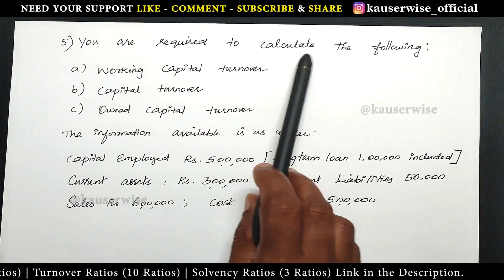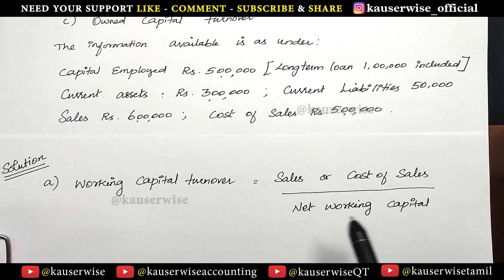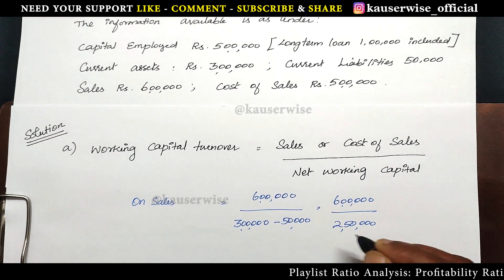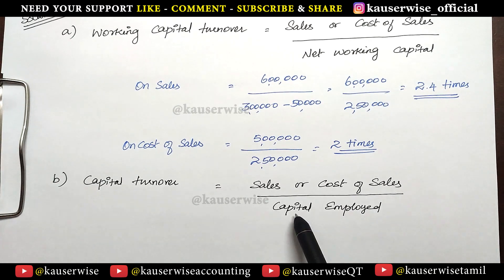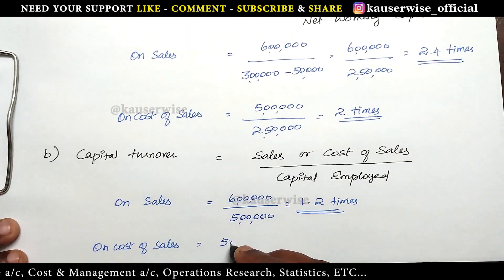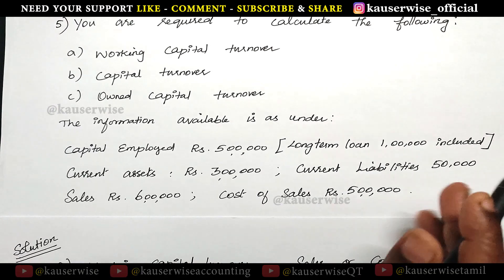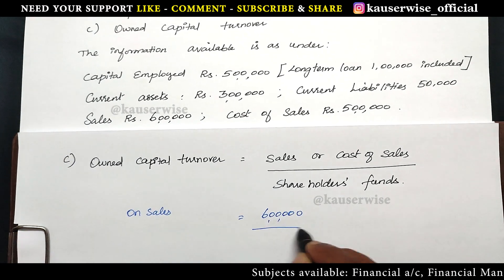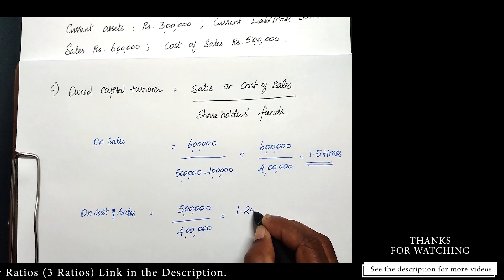Ratio analysis | Working Capital turnoverratio | Owned Capital | Solved by Kauserwise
Here is the video about Turnover Ratios in Ratio Analysis. In that we have seen working capital turnover ratio, Capital turnover ratio and Owned capital turnover ratio problem with solution.

Follow Us On:
👇List of Subjects and it's Play List👇

►Financial Management
►Financial Accounting
►Corporate Accounting
►Cost and Management Accounting
►Operations Research
►Statistics

Thanks
kauserwise®